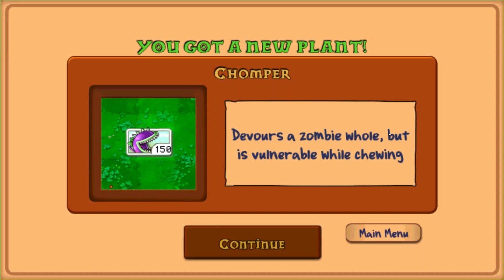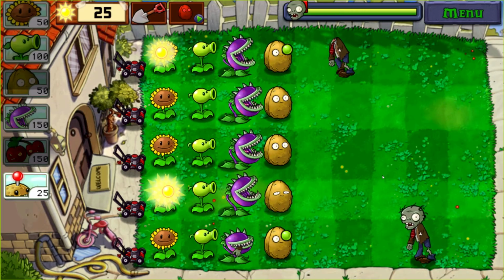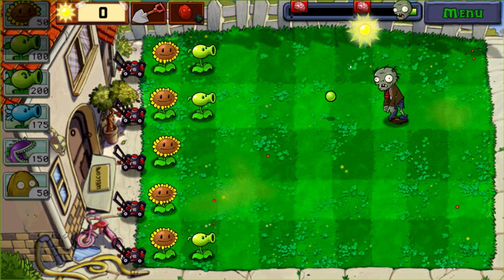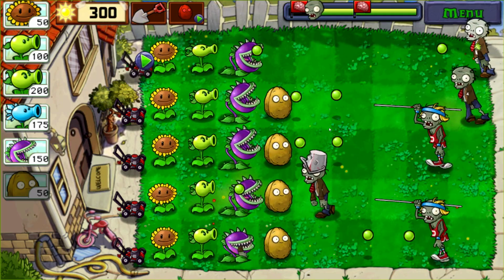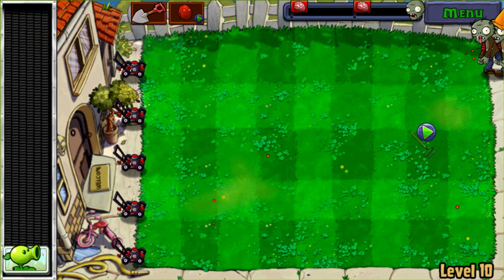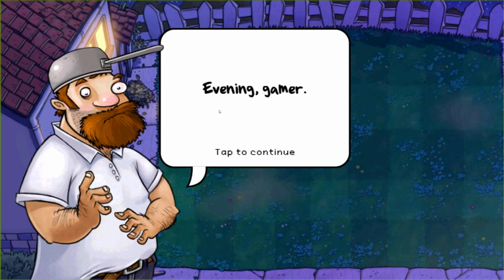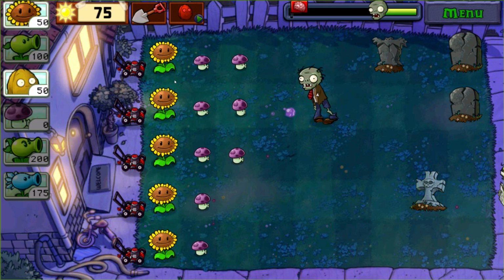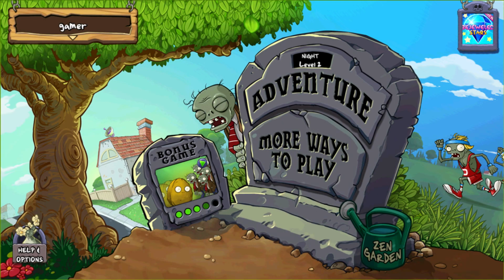Plants vs Zombies EP:2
pleas like and sub